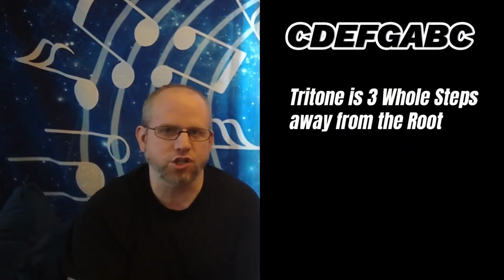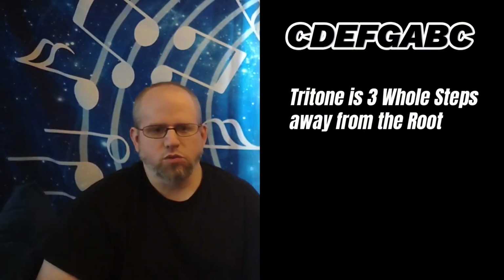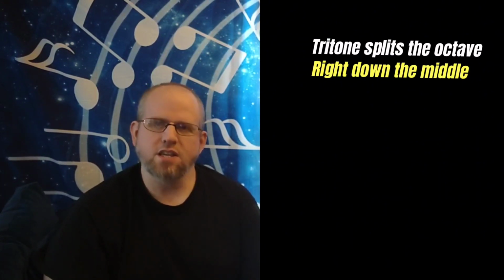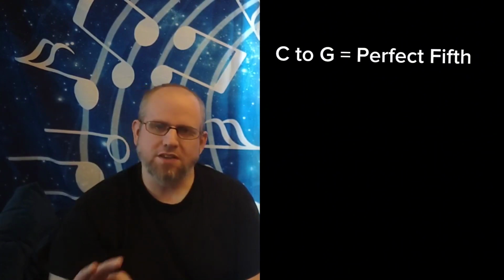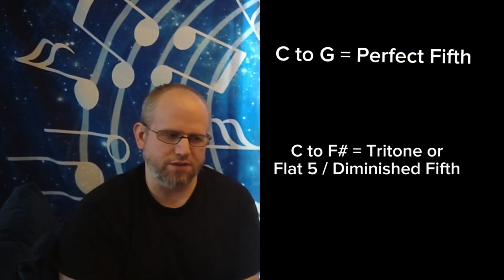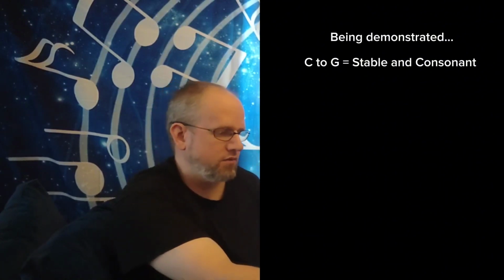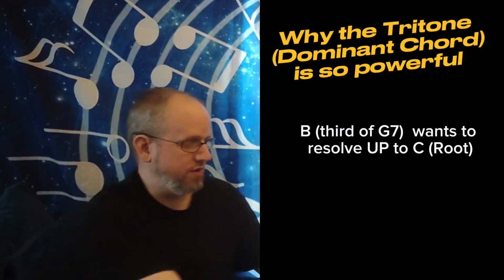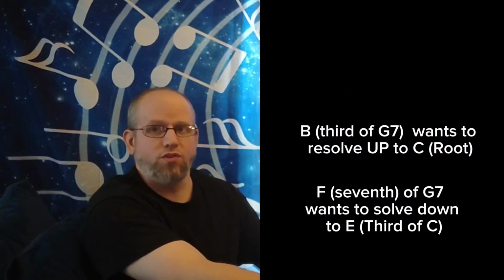Music Theory Mondays | STEP 20.1 Expanding on the Tritone